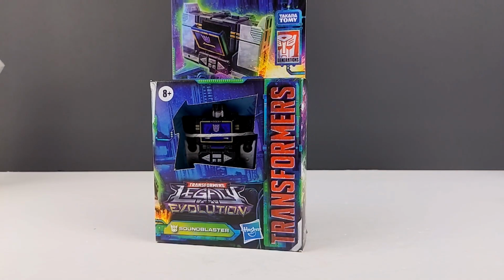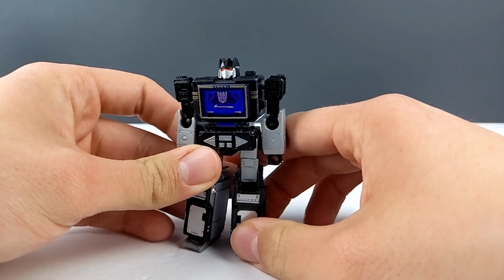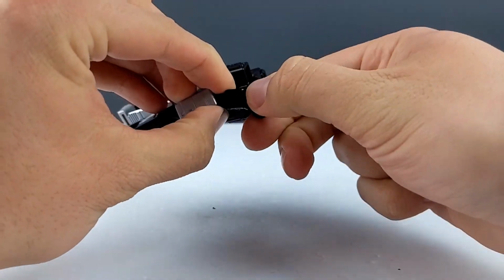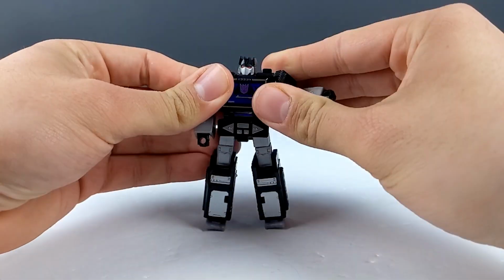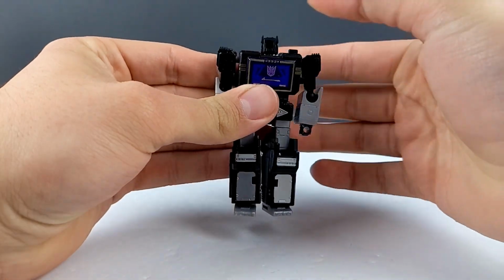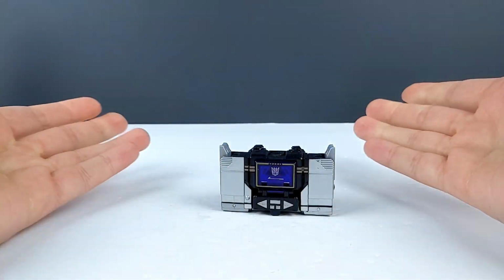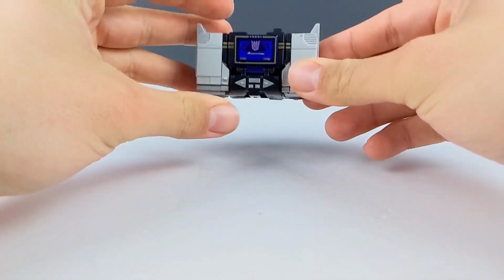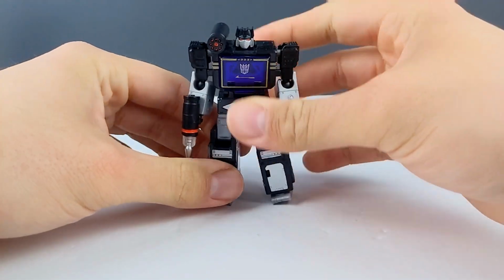Transformers Generations: Legacy Evolution || Soundblaster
Soundwave was awesome but I love the colors on Soundblaster.